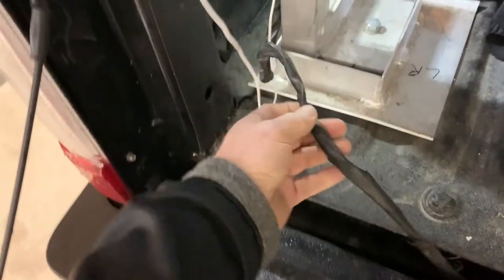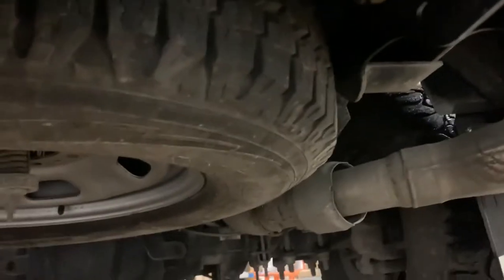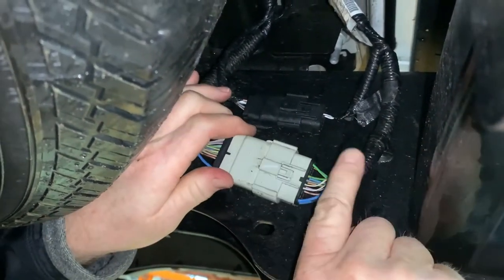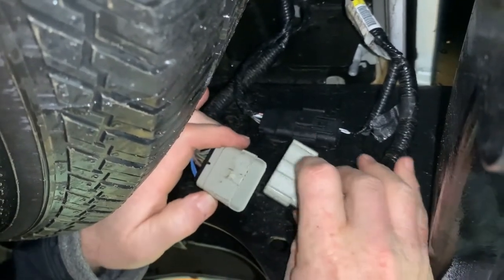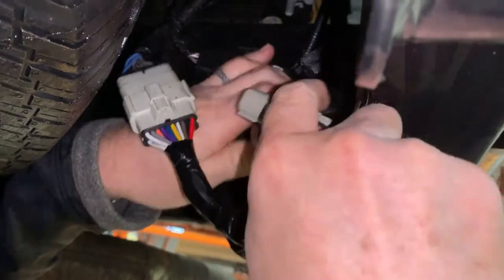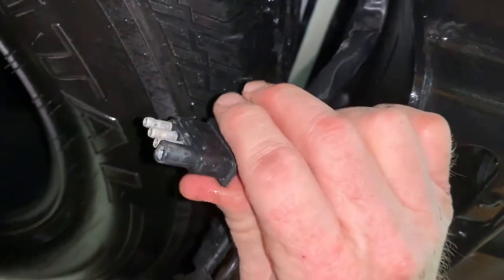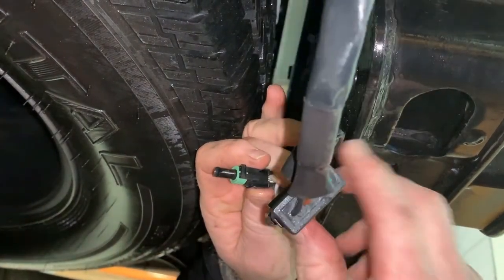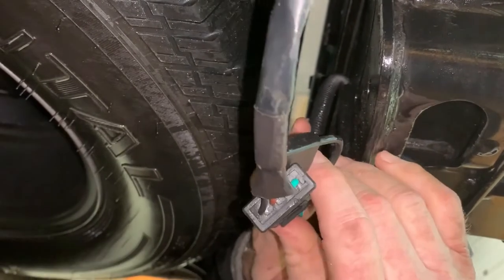Ford Wiring Adapter 2017 up. Super Duty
How to install Putco Wiring adapter for Ford Super Duty for your Marlon Sled Deck with 60inch Putco LED light bar